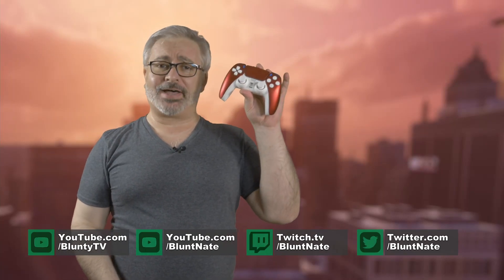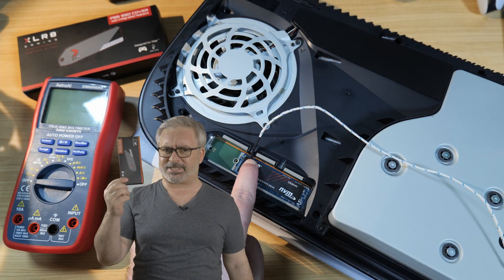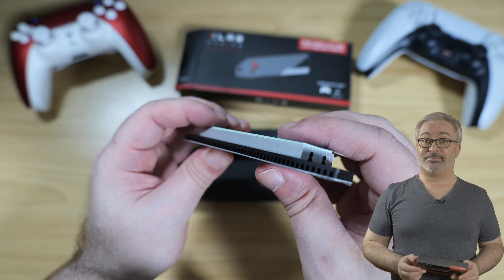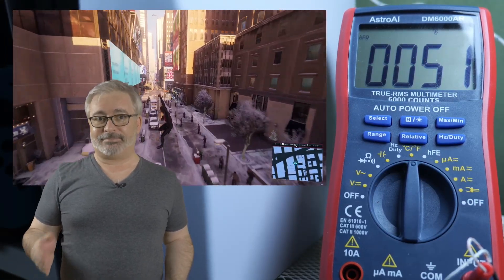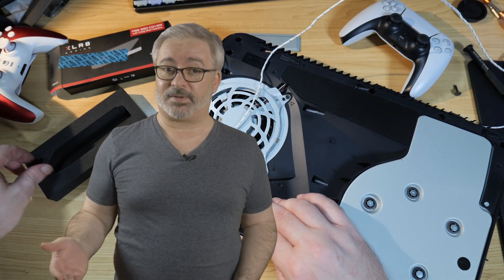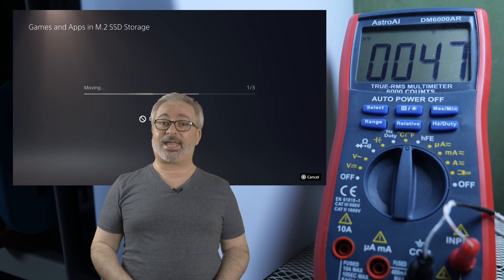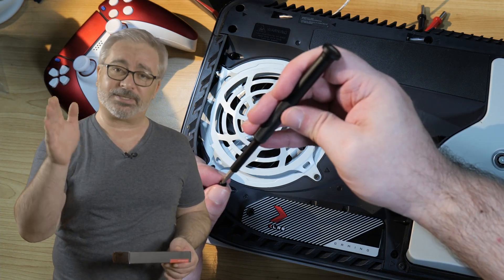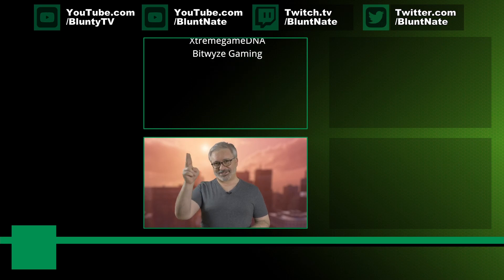Playstation 5 Drive Bay... FIXED! - heatsink for your PS5 SSD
Need a heatsink for your PS5 M.2 drive? (yes, you do) but here's a very interesting one... The PNY XLR8 PS5 SSD Cover with Integrated Heatsink